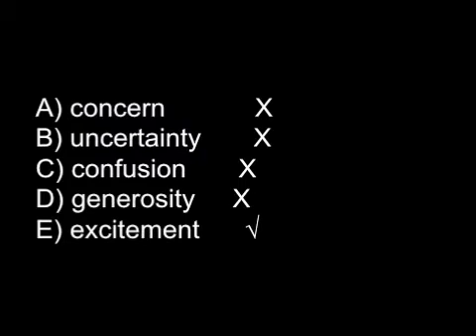SAT Critical Reading- Sentence Completion Strategies Part II